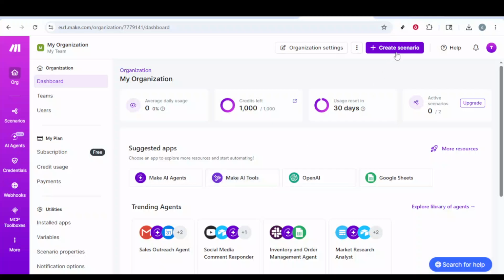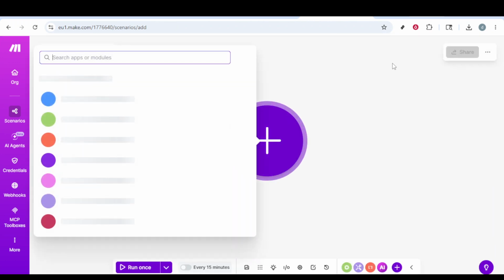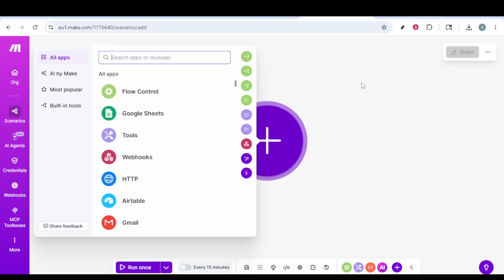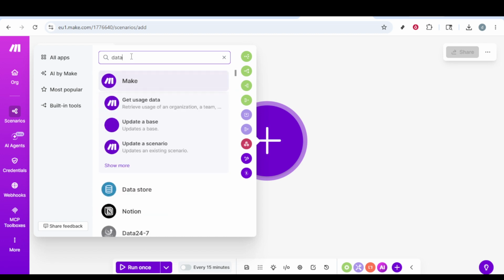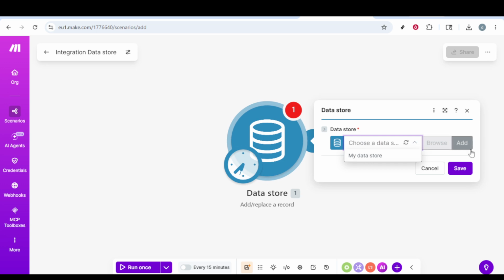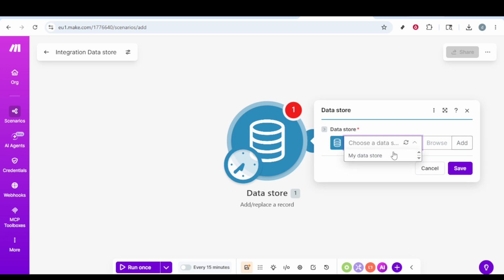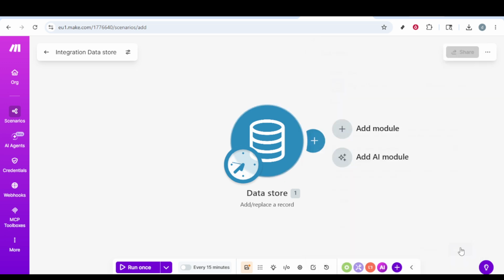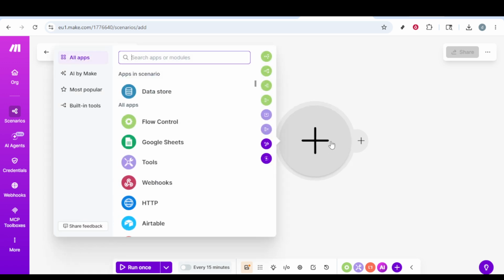How To Store Data In Make com